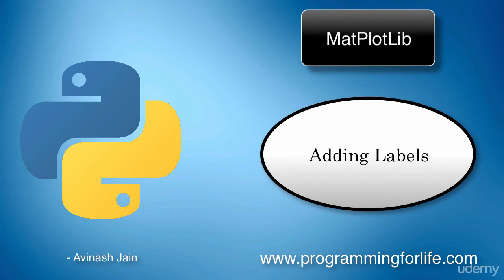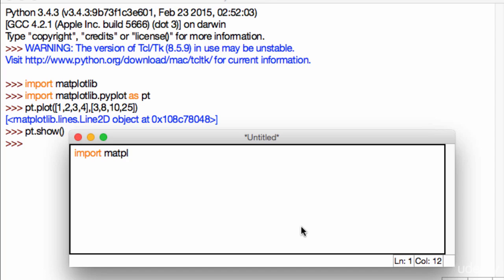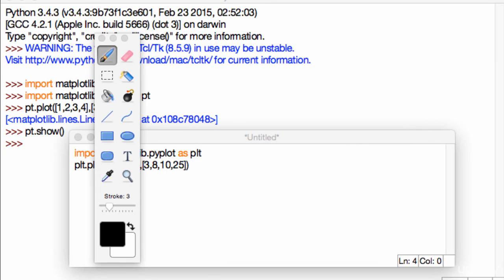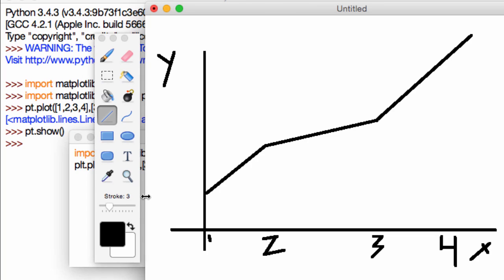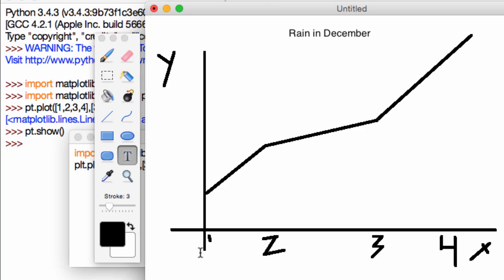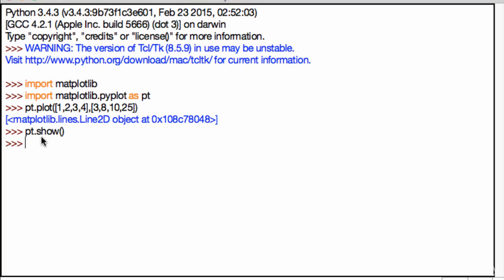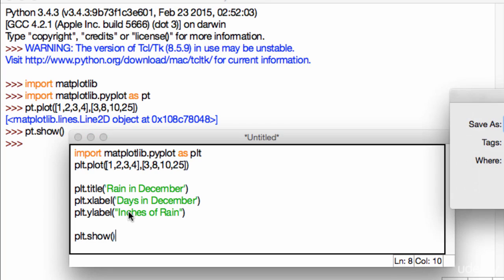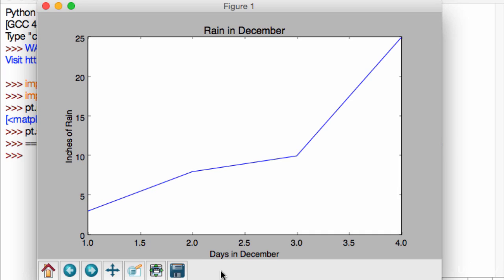004 Graph Labels